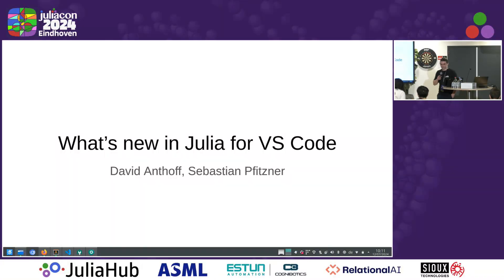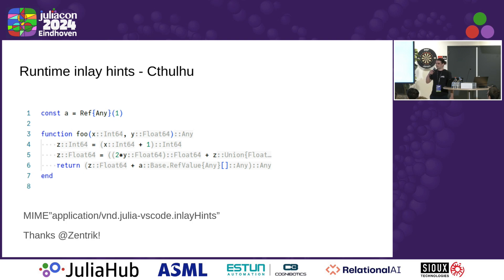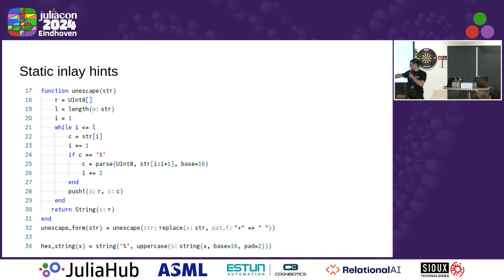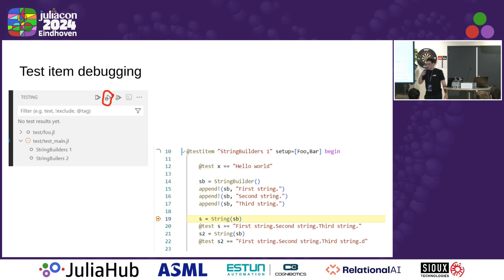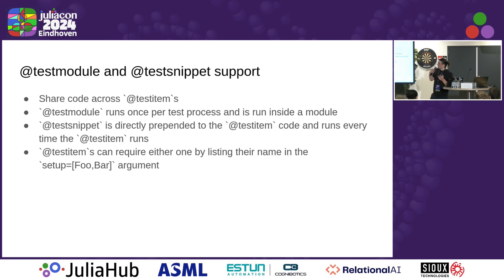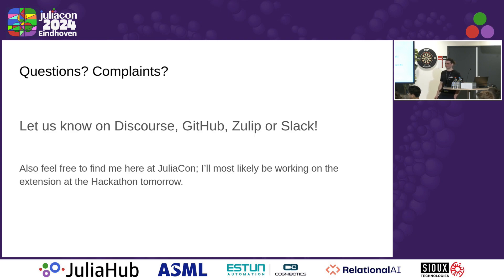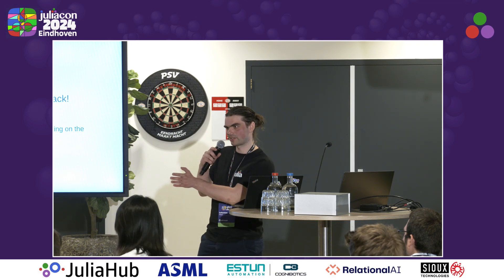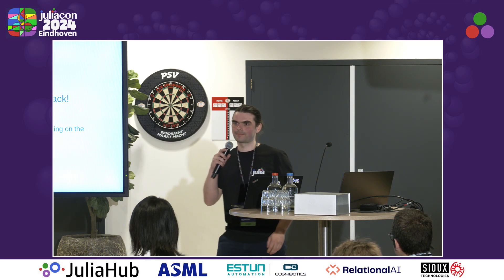What's new in the Julia extension for VS Code | Pfitzner | JuliaCon 2024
What's new in the Julia extension for VS Code by Sebastian Pfitzner

The Julia extension for VS Code provides features that help with developing Julia packages and ease interactive coding. It is widely used in the Julia community and sees continuous development. This talk will go over features and enhancements introduced since last JuliaCon as well as ongoing and future developments.